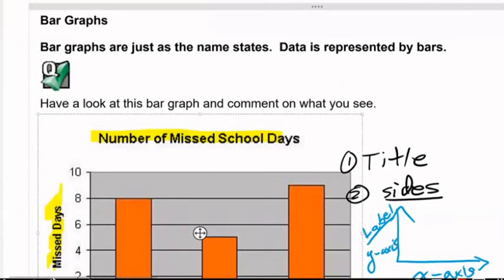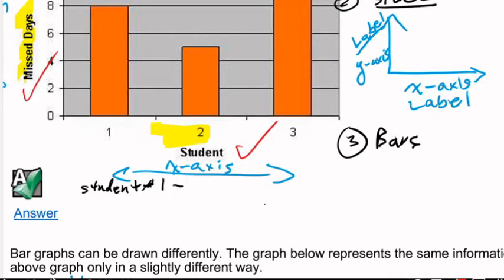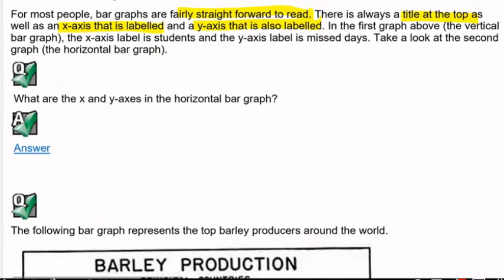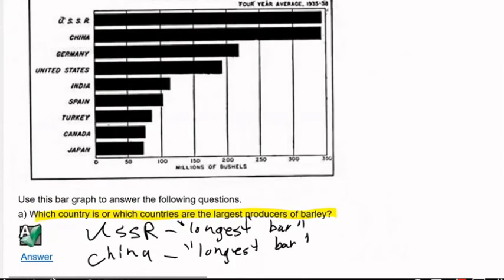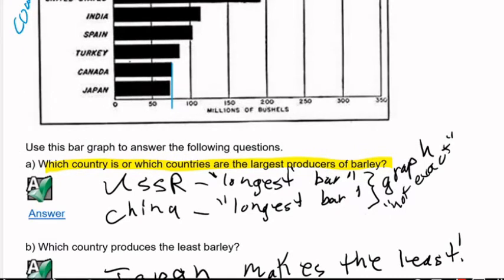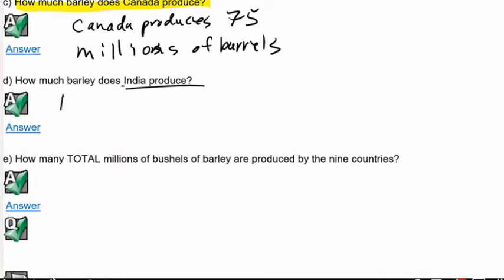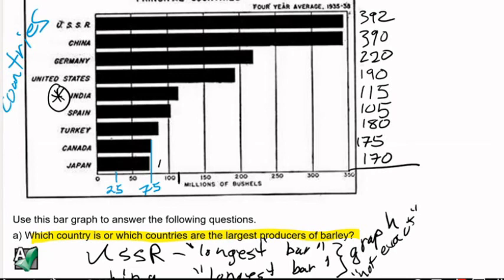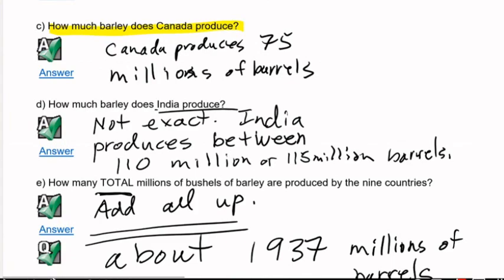MAT2Lc Bar Graphs